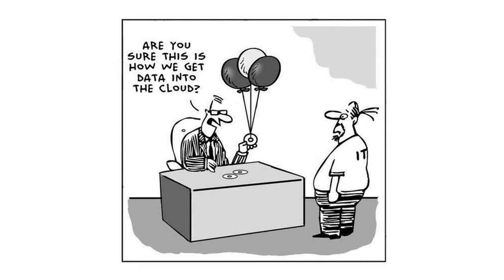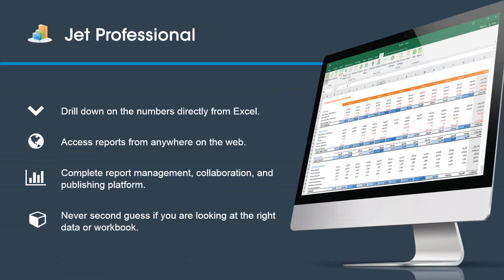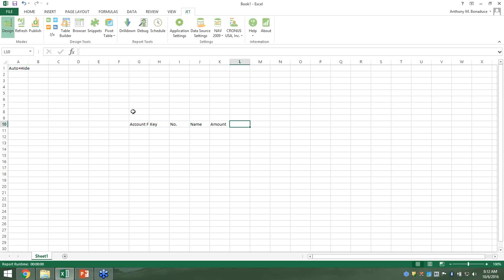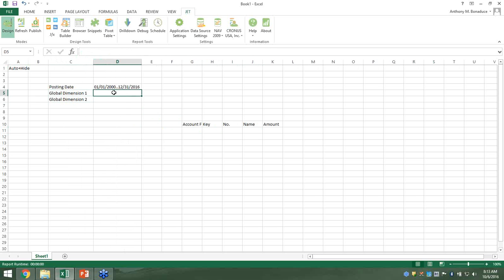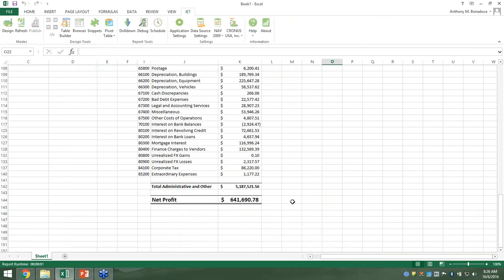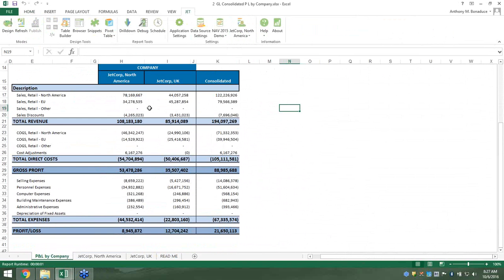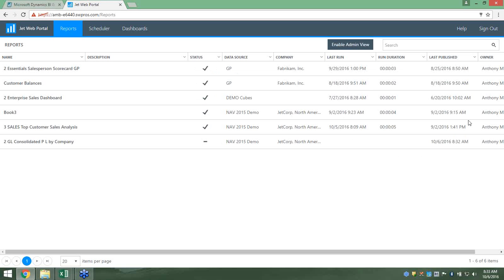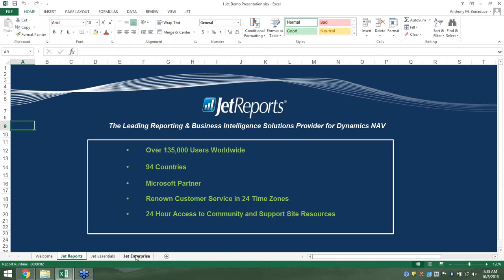Solving Your NAV Data Problem Presented by Jet Reports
Every growing company is looking for a fast and easy way to access and organize their data. When it comes to reporting and analytics for NAV, this raises a series of important questions. “How do I get the information from all my data systems?” “Everybody has their own version of the same report – how do we ensure data integrity?” “I don’t know data modeling, how do I use Power BI?” This session answers all this and more. See how over 137,000 NAV users to reduce the time it takes to get accurate and controlled data by 80%.

Presenter: Anthony Bonaduce – Director of US Sales